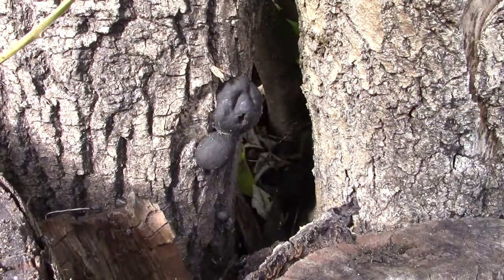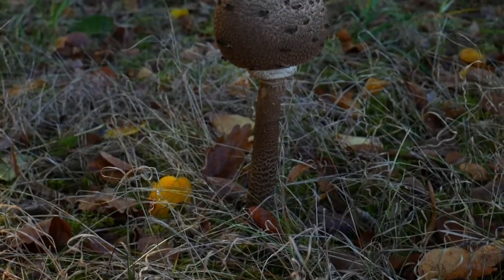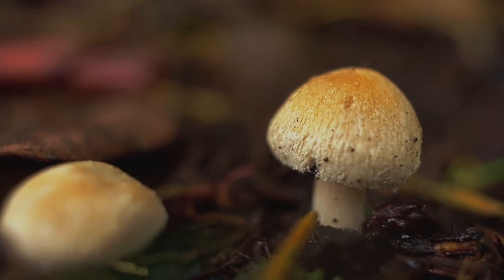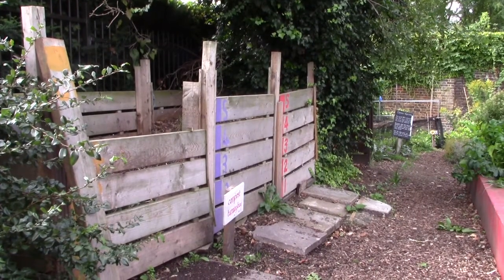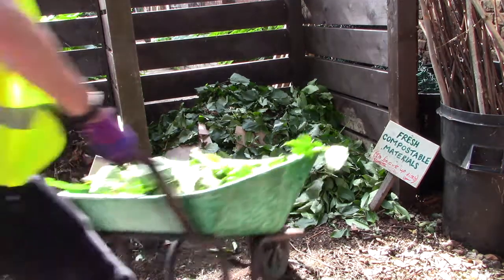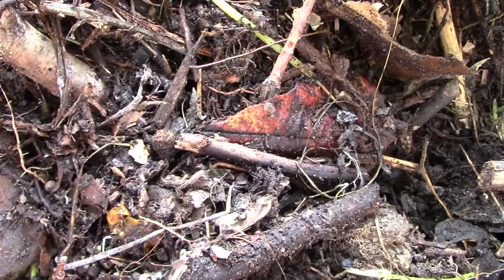How composting works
Decay and decomposition are a vital part of life and growth. We visit the compost heap at BPCG to learn how composting works.